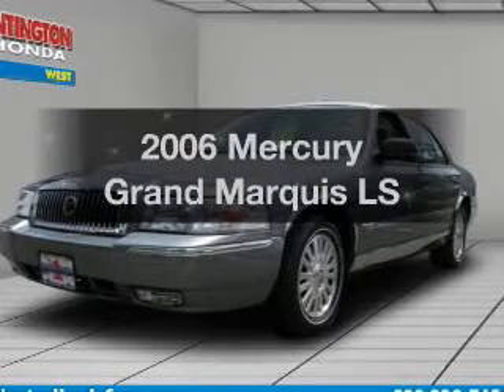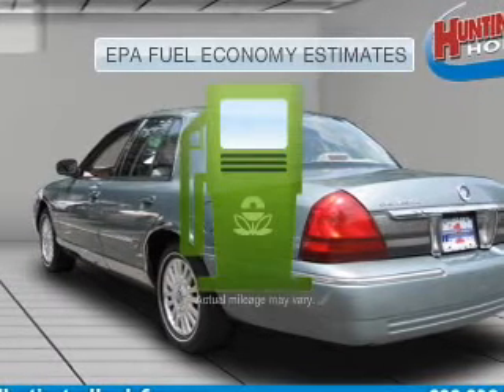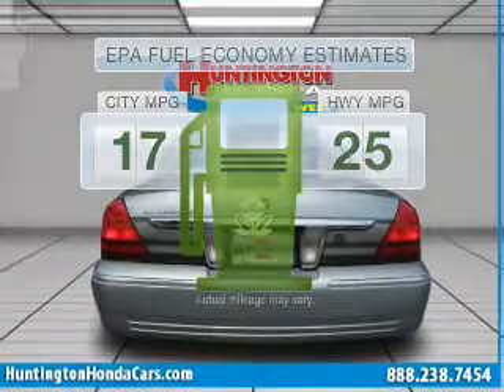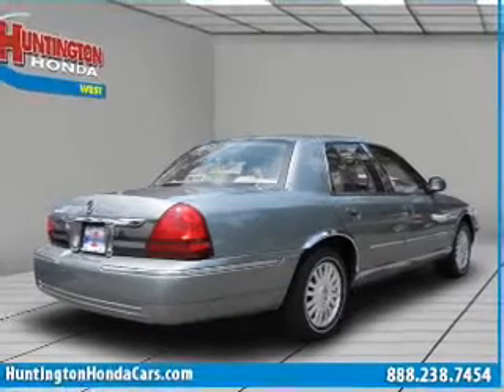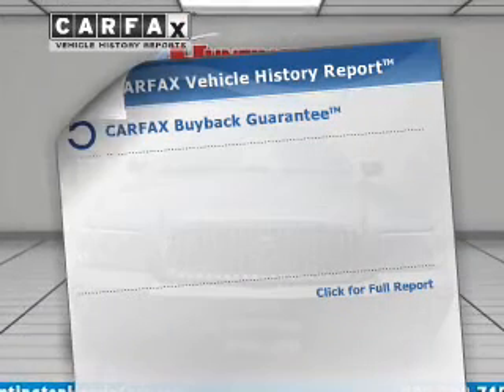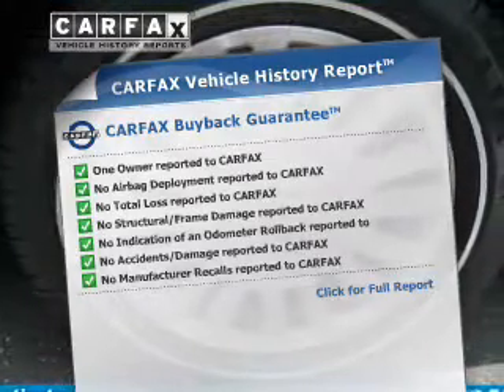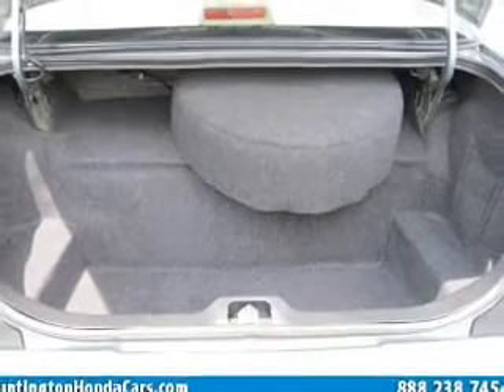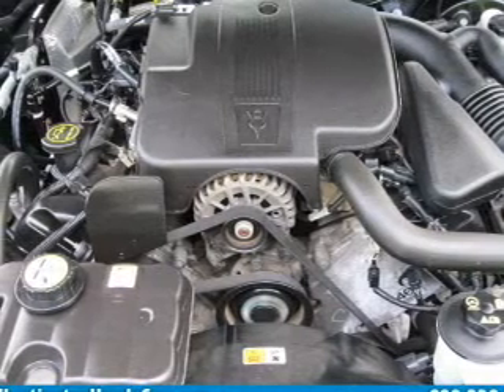2006 Mercury Grand Marquis - Huntington NY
for availability of specific vehicles.
Phone:
Year: 2006
Make: Mercury
Model: Grand Marquis
Trim: LS
Engine: 4.6 liter 8 cylinder
Transmission: AUTO 4SPD
Color: Green
Mileage: 31153
Address:
1055 E. Jericho Tpke